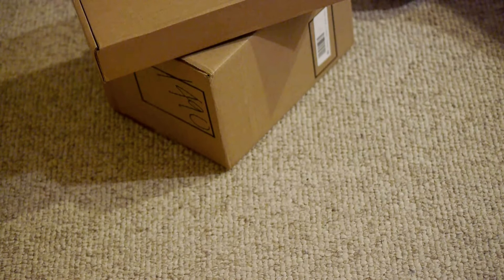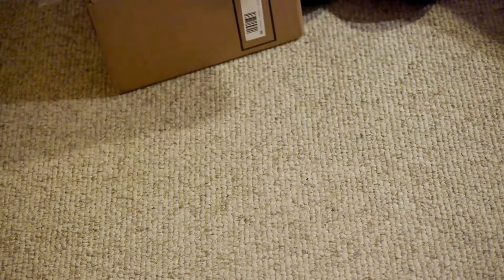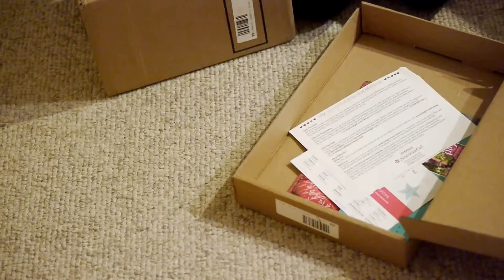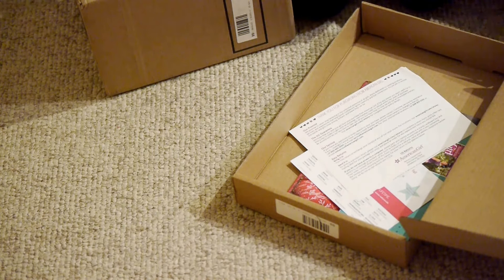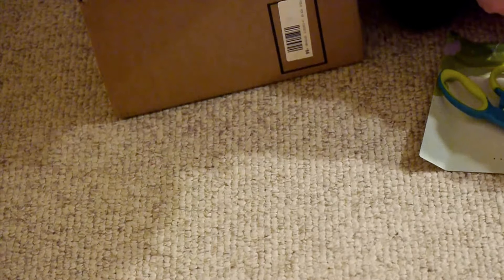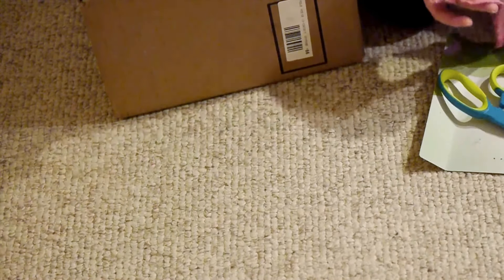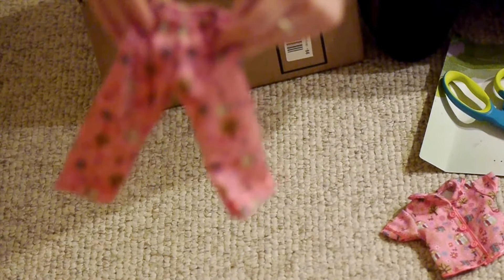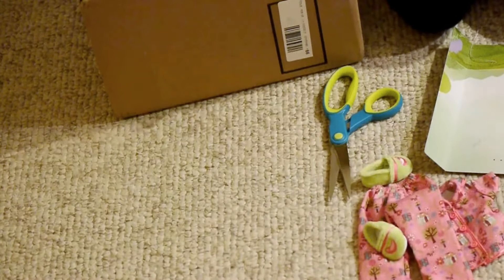Big American Girl Haul! | WellieWishers, Tenney & Logan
In this video, I open a package from the American Girl Store!